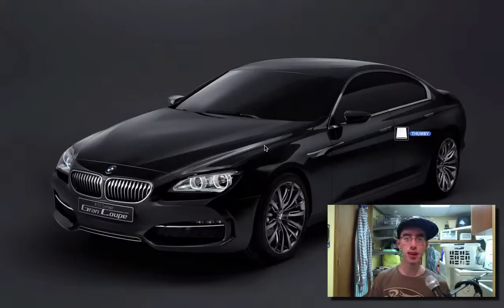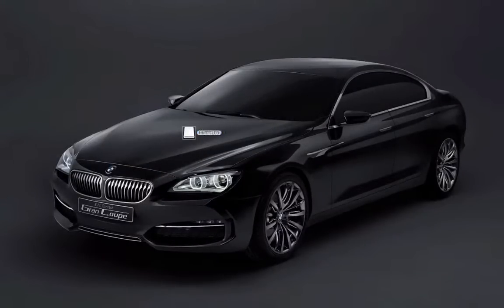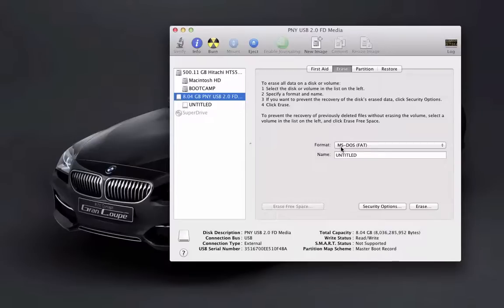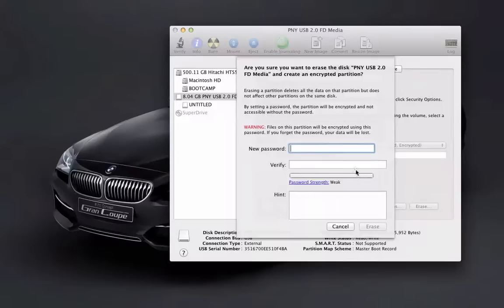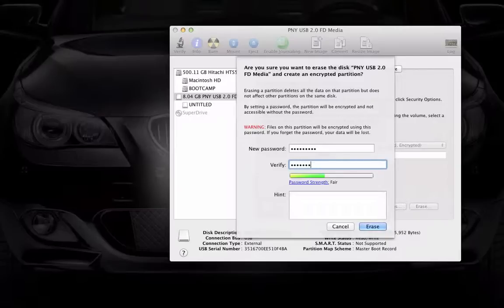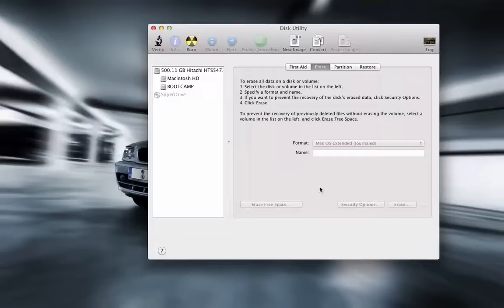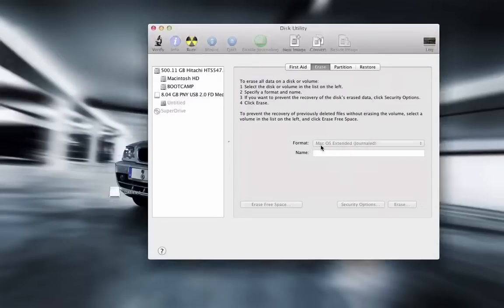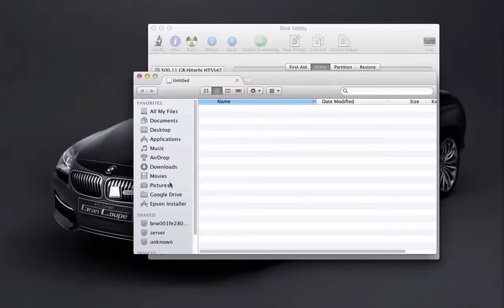Encrypt A Flash Drive on Mac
Click the Share Button!